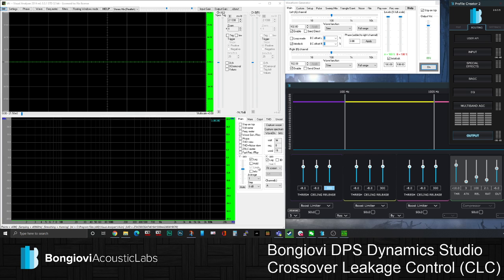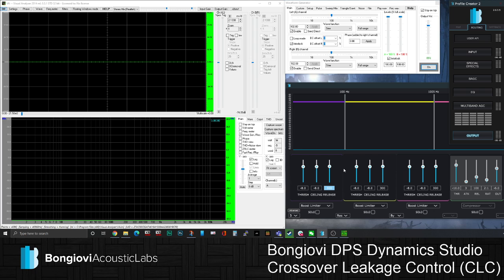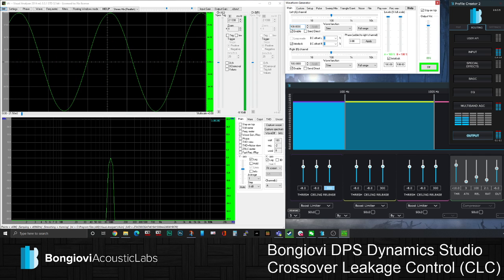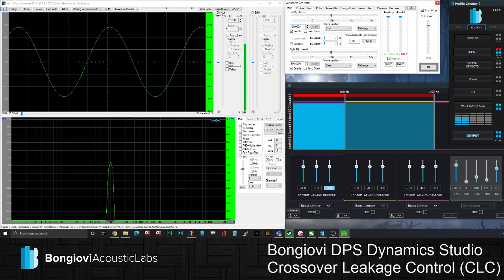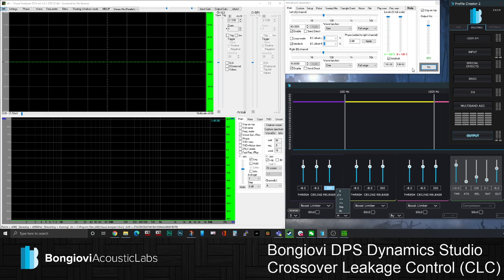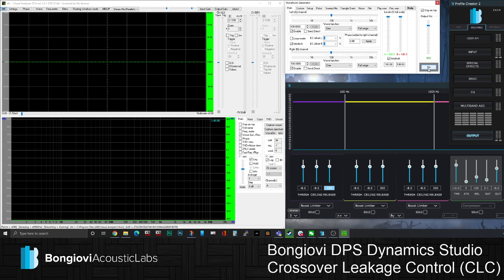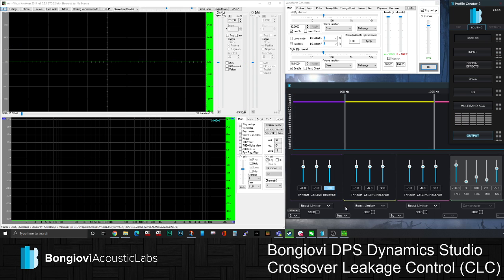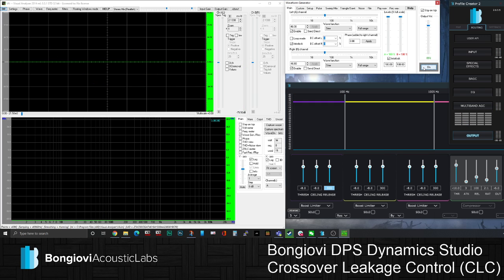Multiband Compressor Crossover Leakage Control